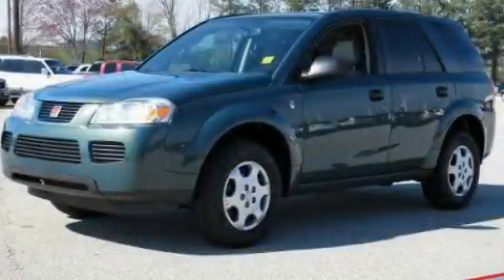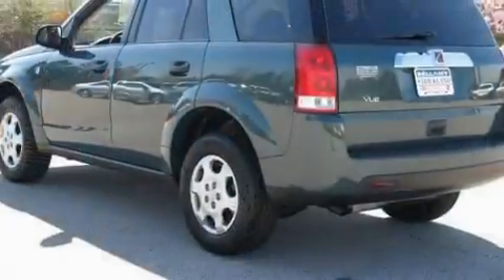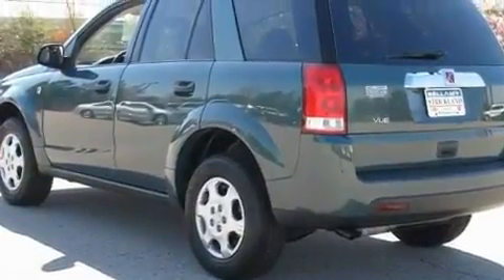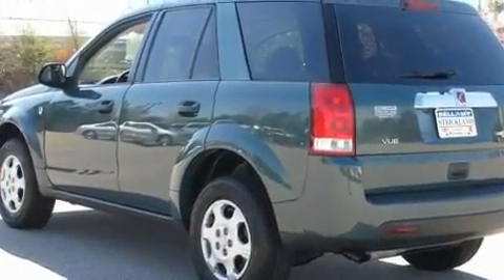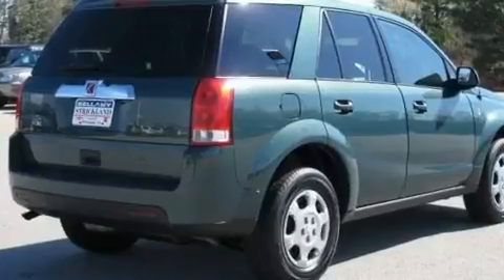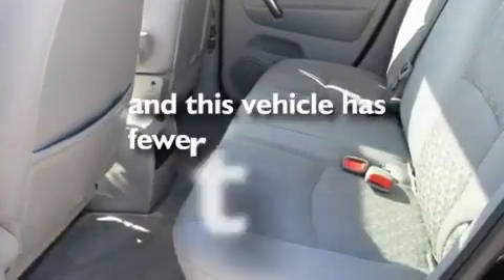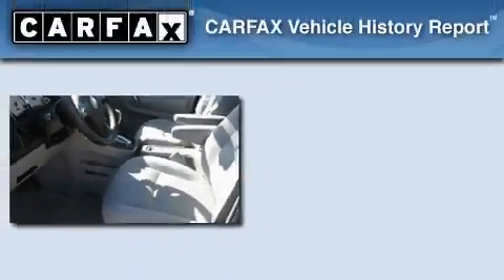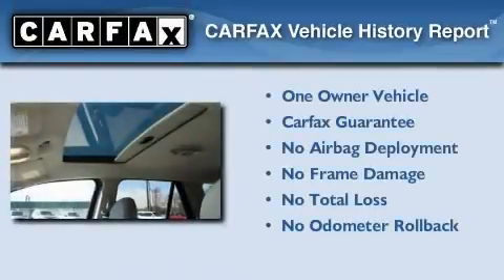2007 Saturn VUE McDonough GA 30253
Year : 2007
 Make : Saturn
 Model : VUE
 Engine : Gas I4 2.2L/
 Trans . : Automatic
 Exterior : Cypress Green
 Miles : 31,670
 Interior : GRAY
 BELLAMY-STRICKLAND CHEVROLET

 http://
 145 Industrial Blvd.
 McDonough , GA 30253
 2007 Saturn VUE McDonough GA